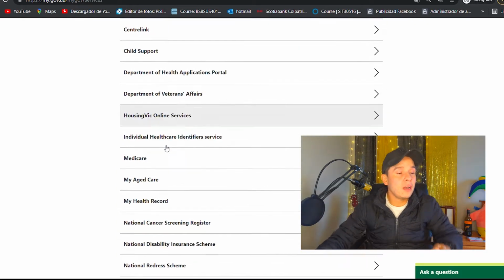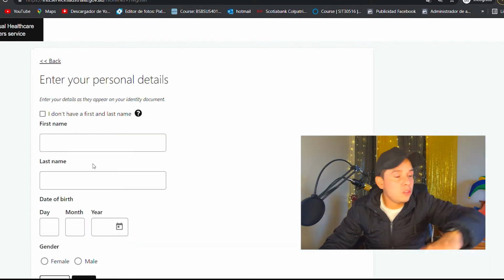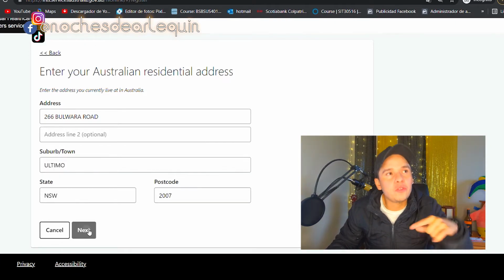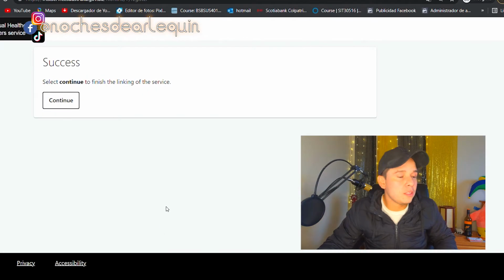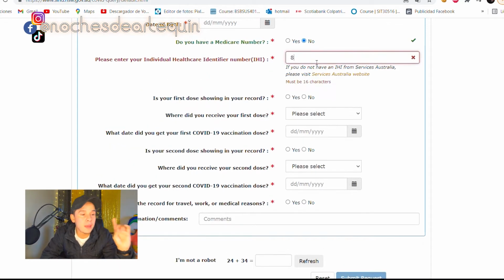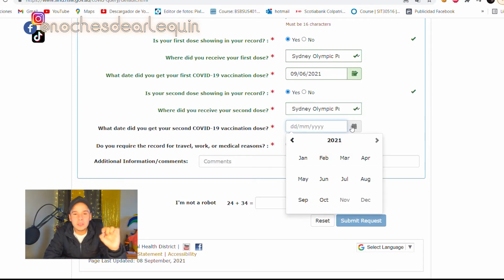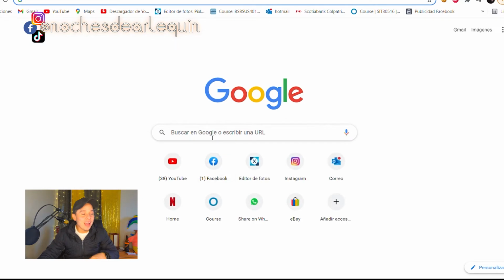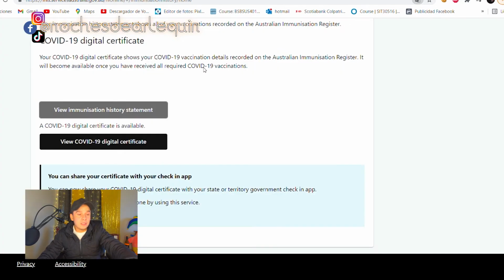COVID 19 VACCINATION CERTIFICATE - AUSTRALIA - ENGLISH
Now I show you 'step by step how to generate the COVID 19 VACCINATION CERTIFICATE and if you DO NOT achieve it I also give you several options to be able to have it REMEMBER THAT NOW IT IS MANDATORY TO HAVE IT YOUR CELL PHONE

* Send an email to with your name, (as it appears on your passport) DOB, telephone, IHI and your 2 vaccination dates.